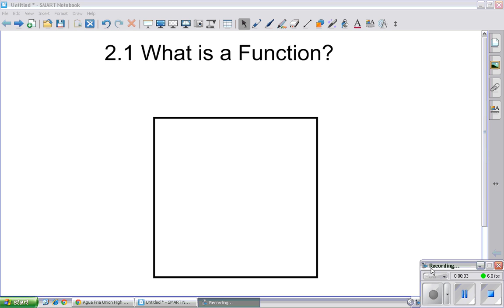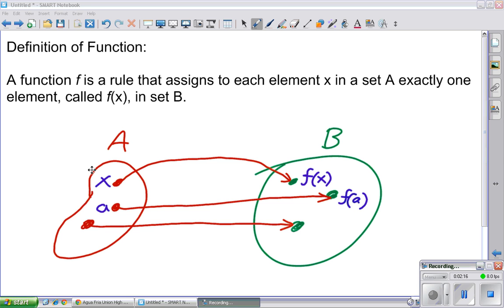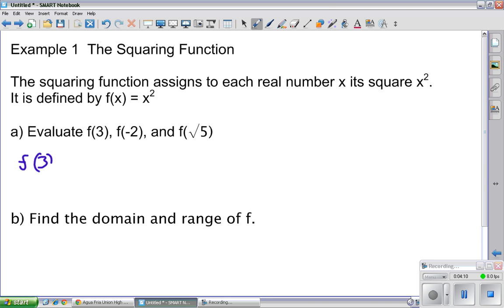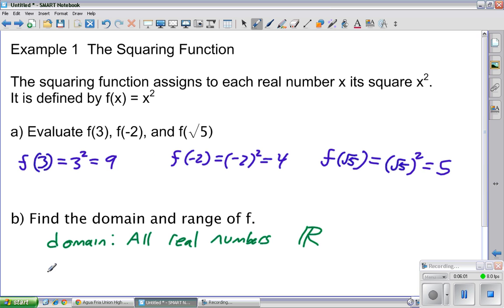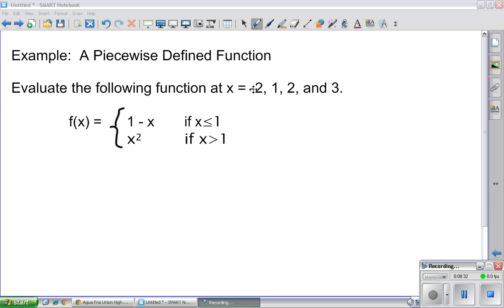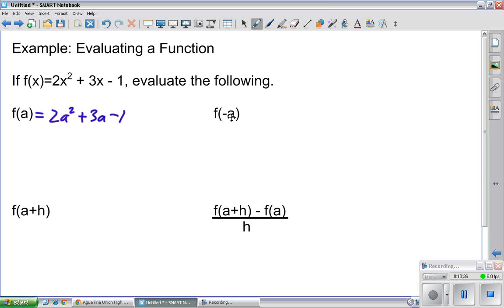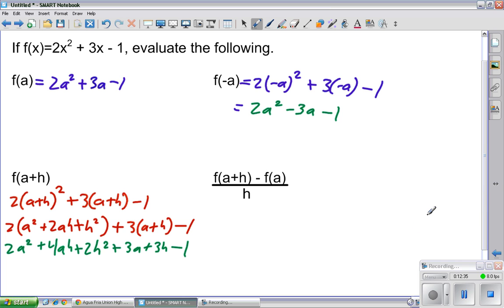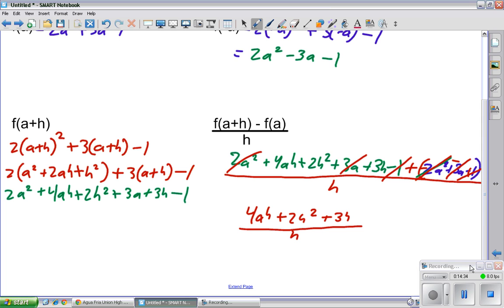Pre Calculus 2.1 Notes Part 1